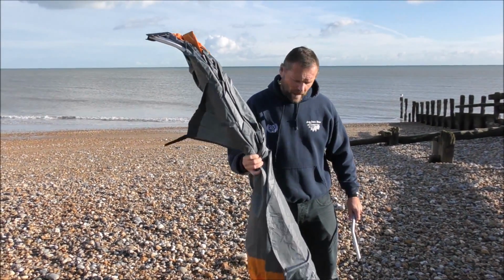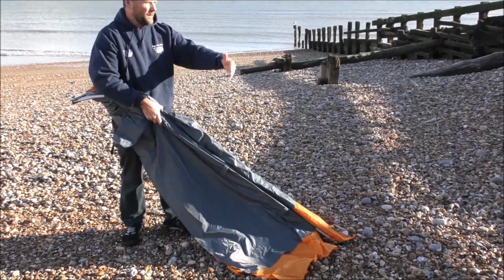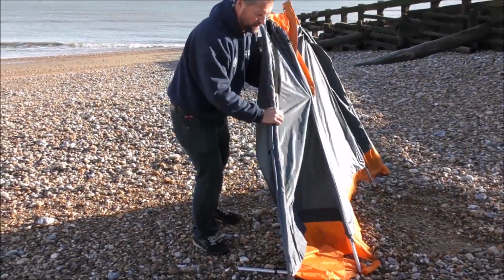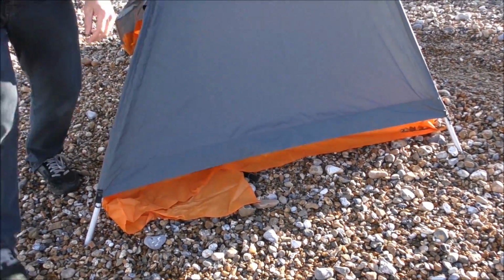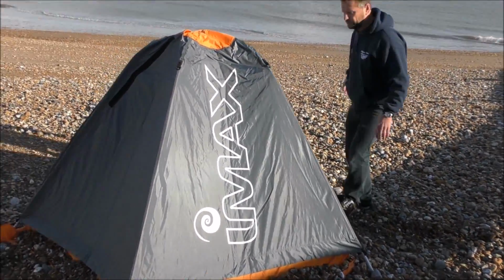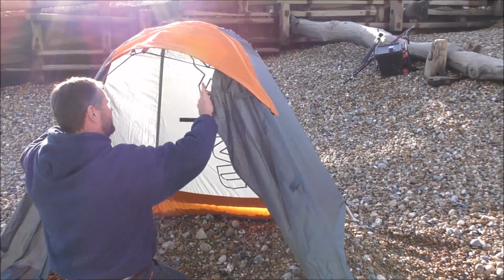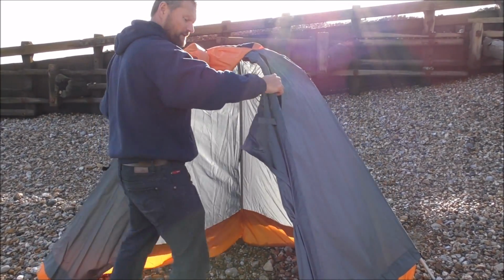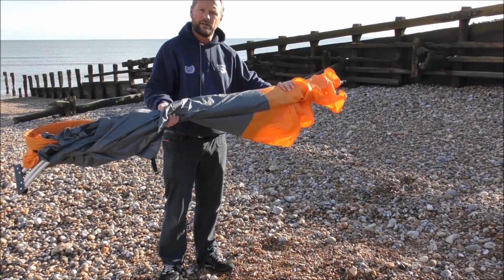Beach Shelter - Putting it up and Taking it Down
Glyn Morgan of Anglers Den Sussex, demonstrating how to correctly put up and take down an Imax Storm Safe Beach Shelter .

Beach shelters work brilliantly as a wind shield and can provide much needed protection from the elements for anglers, their gear and their bait on wet and windy as well as hot days. Sorting out terminal tackle,  and baiting up is much easier if you are out of the wind!

For shore fishing, shelters also require generous ‘skirts’. These lie flat on the ground and need to be covered by stones and shingle to prevent the shelter from being blown away.

It’s always worth remembering that practice makes perfect, and the process of putting up and taking down a beach shelter does get easier with time. So, it's always worth having a few ‘dry runs’ in the back garden before taking your beach shelter to the beach, especially if the first proper trip out coincides with windy weather!